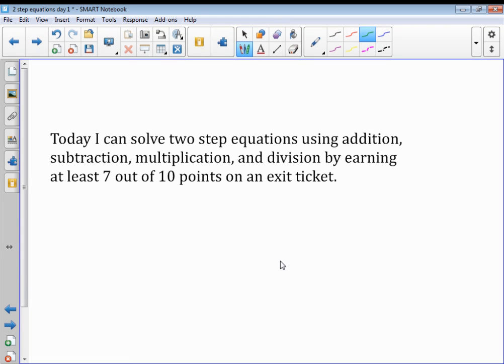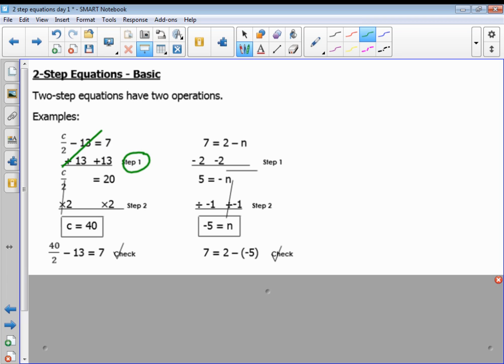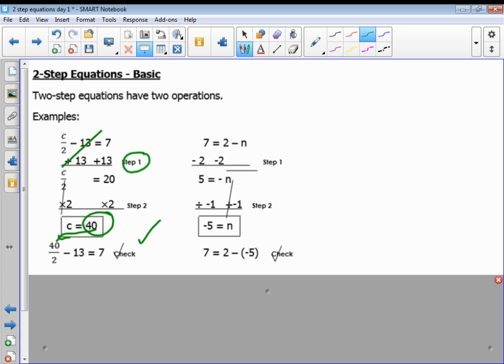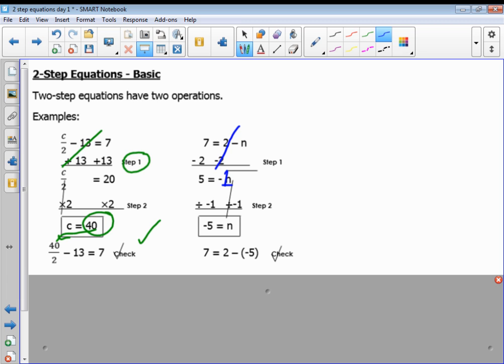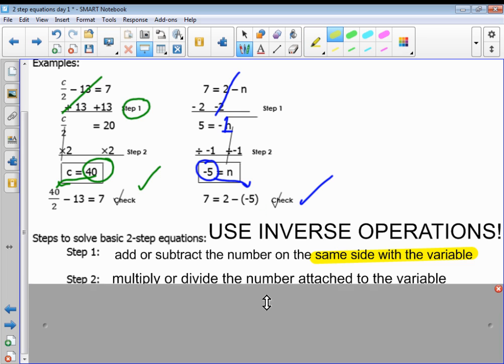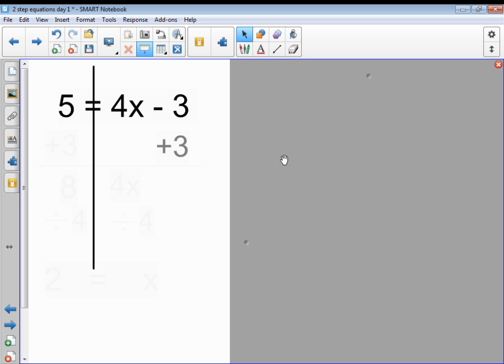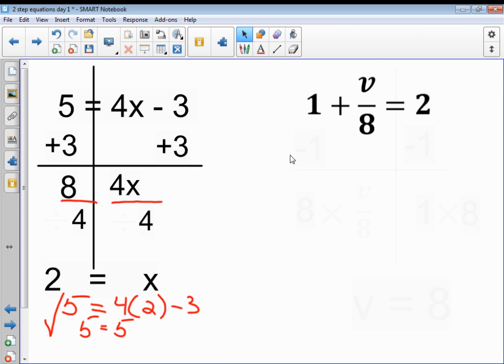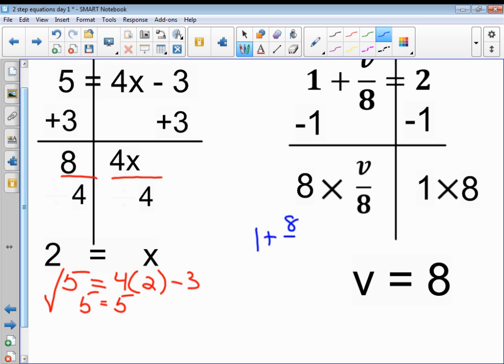2 Step Equations Basic Notes Day 1 1